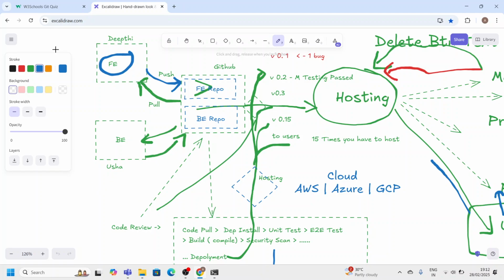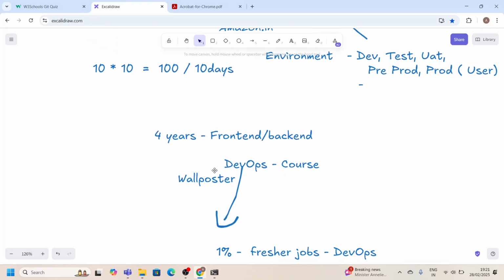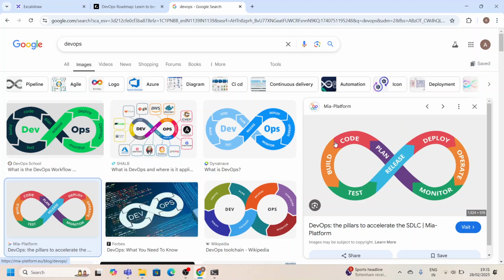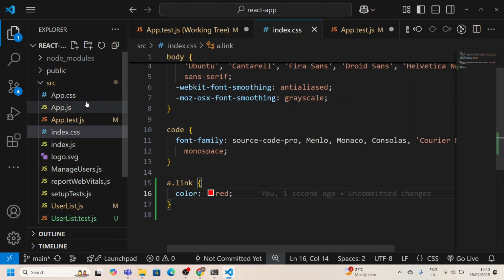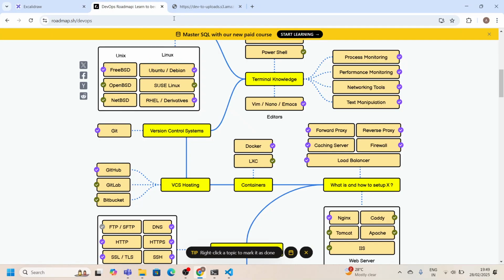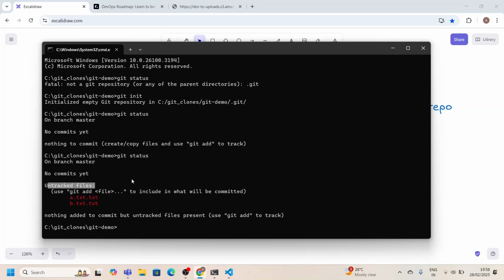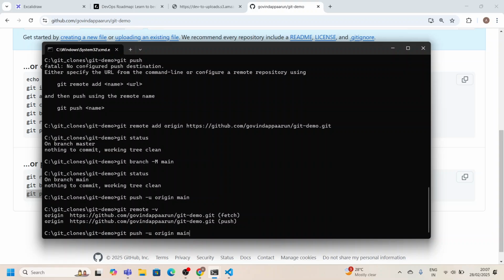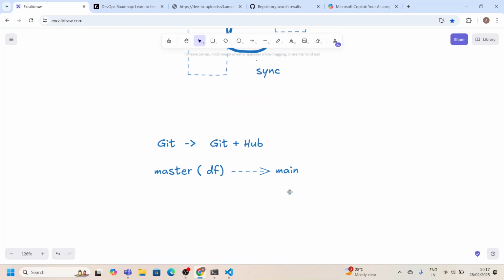Introduction to Git | Creating Git repo | GitHub